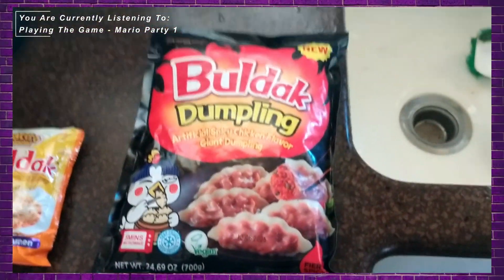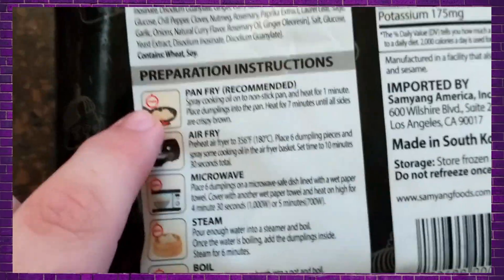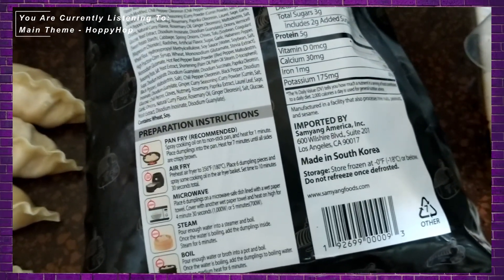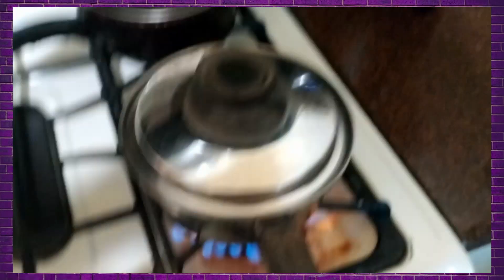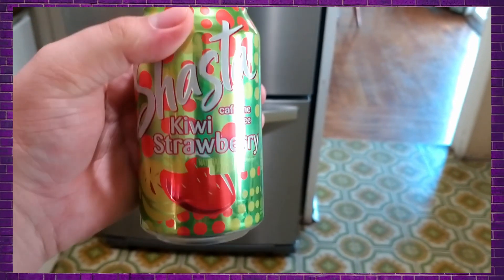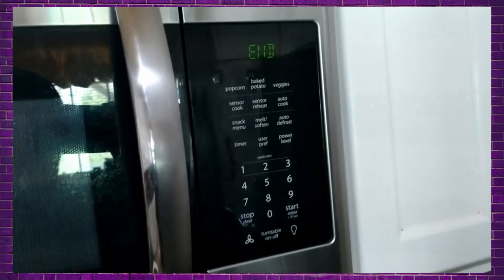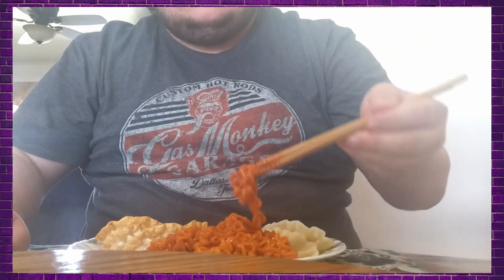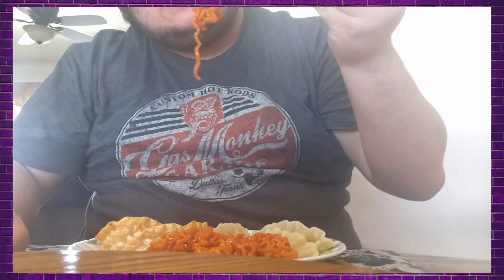Trying Buldak's *NEW* Dumplings! [+Quattro Cheese Ramen]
This is just a little food video, I had the house to myself so I decided to do a little review of these new Buldak dumplings I just purchased recently. In case anyone is wondering whether to get them or not.

Timecodes:
0:00 Making the Dumplings
5:30 Making the Noodles
6:30 Taking Out Air Fried Dumplings
7:20 Finishing Making The Noodles
9:21 The Taste Test
13:01 Outro